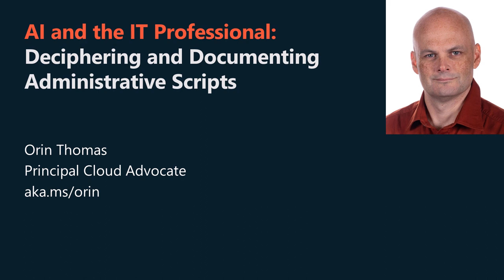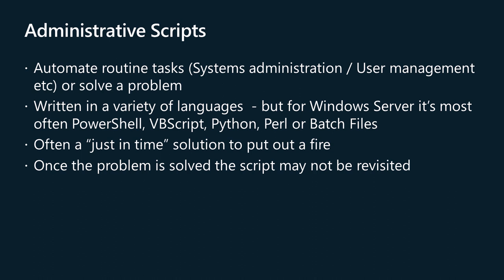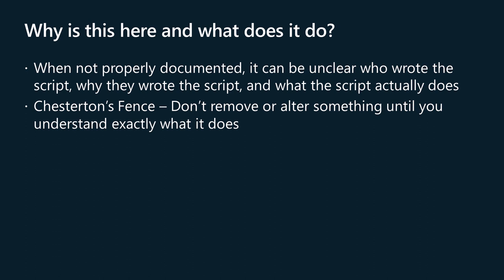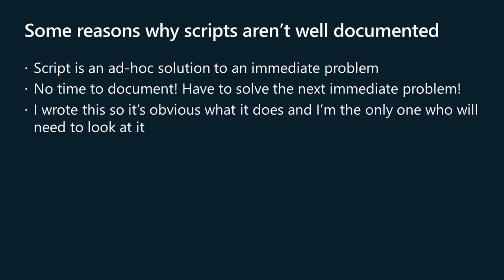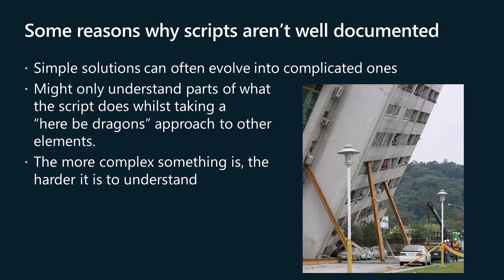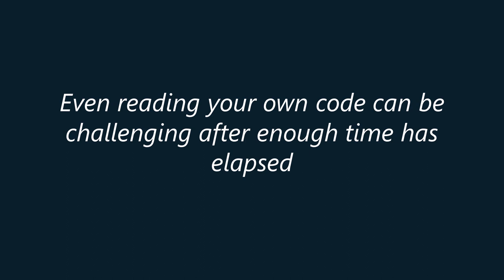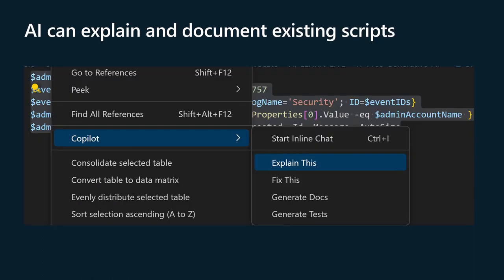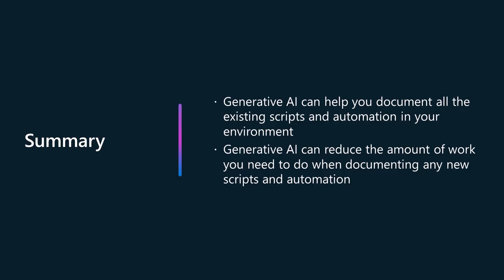AI and the IT Pro: Deciphering and Documenting Administrative Scripts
We’ll talk about how IT Pros can use Generative AI to decipher and document administrative scripts in their environment.